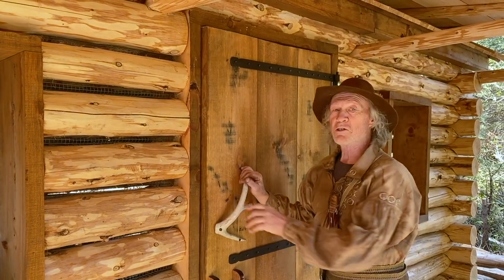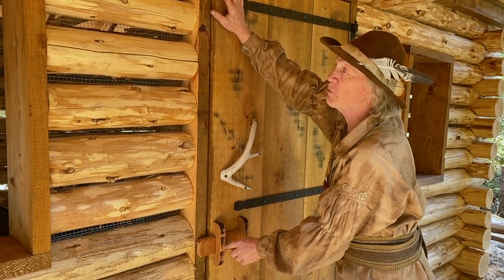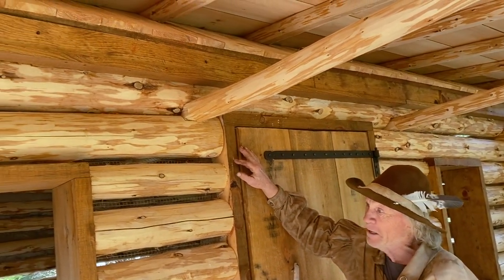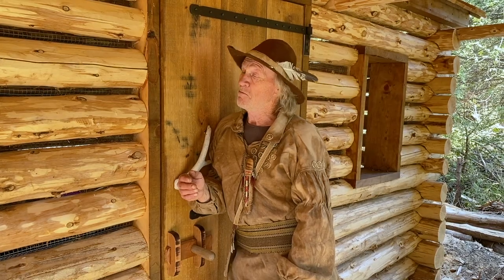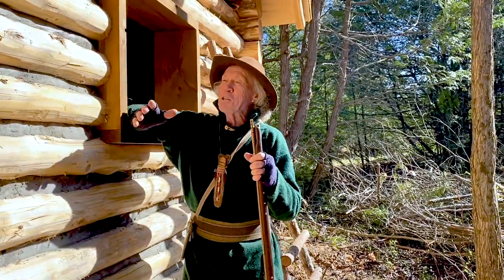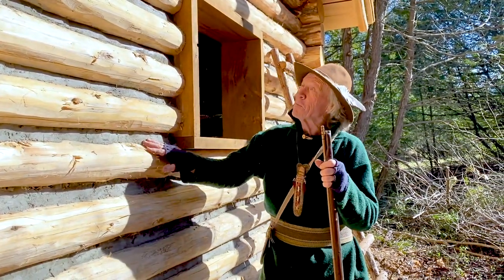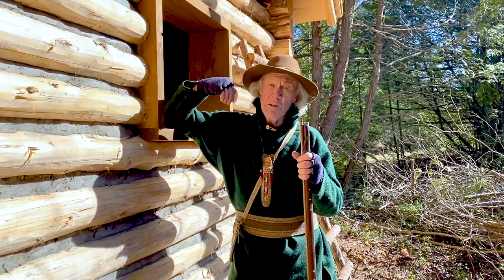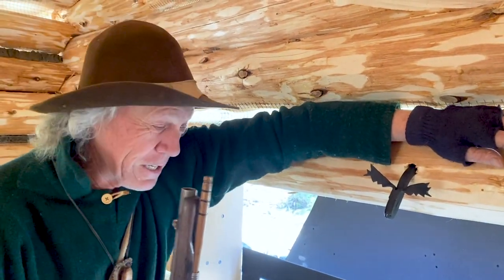Working on Windows, Chinking and Fascia | LOG CABIN BUILD | PIONEER LIFE CIRCA 1700's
Peter takes his birch bark canoe for its first paddle of the spring.

He tries to take the spring out of his new door, so that it closes properly and discusses his primitive door latch.  He discusses cob, used as chinking material by the pioneers and explains that he will be using mortar for the chinking of his cabin.  He installs the first window and the window stops.

He begins the chinking, rough coats on the inside and outside.  He made a draft control for the rumford fireplace and forged the head to look like a moose. He then begins work on the fascia.